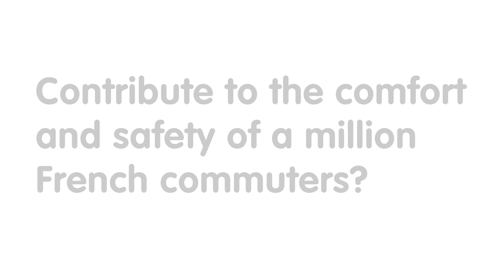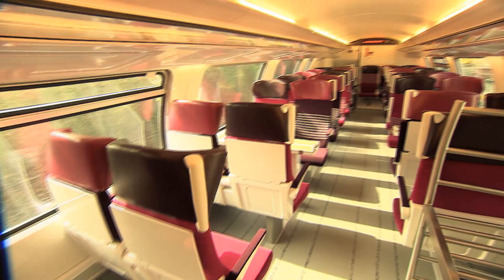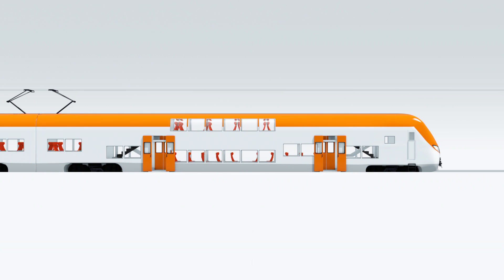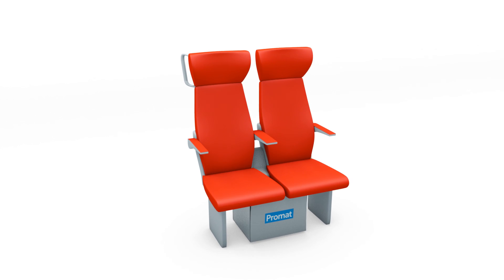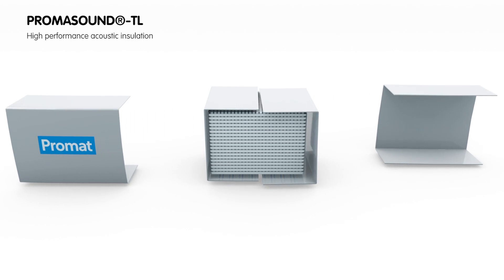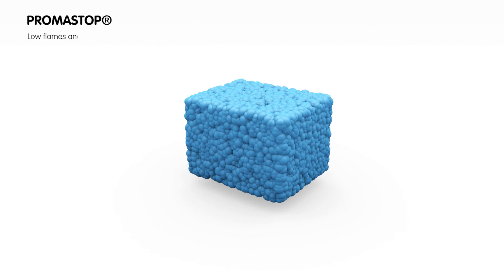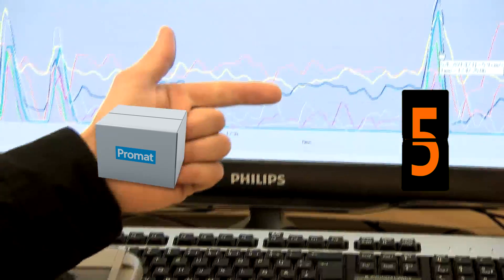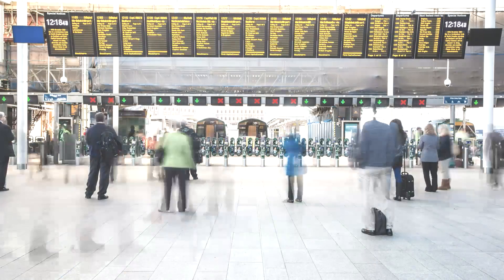Etex – Bombardier regional trains (France)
A compact bit of Etex for enhanced commuting safety and comfort

In France, Etex company Promat helped train builder Bombardier to achieve the – safe and comfortable – train travel experience of the future. How? With high-performance insulation for cutting-edge batteries underneath the train seats.

Discover all about it!